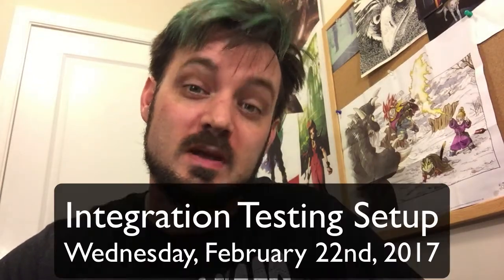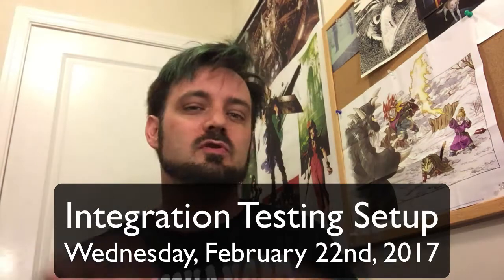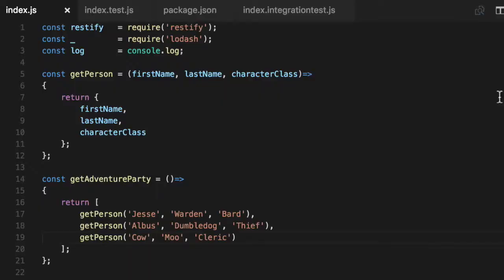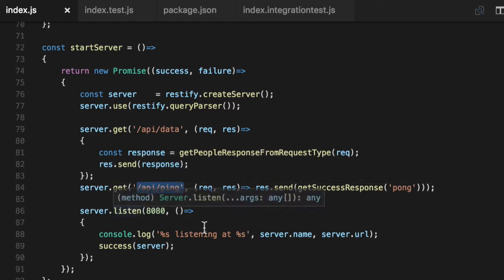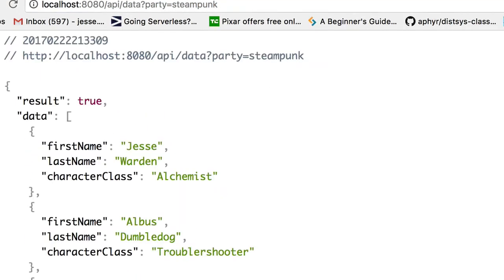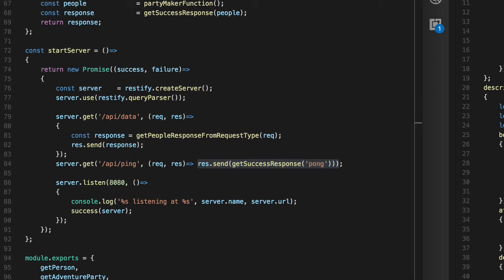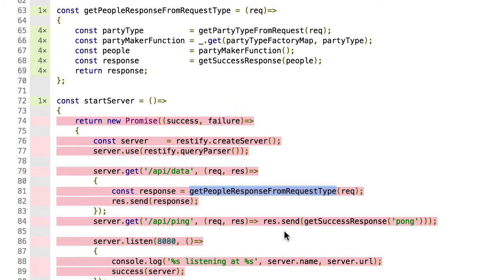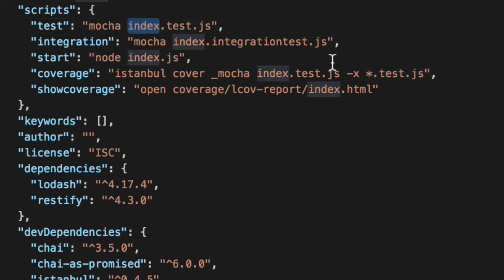Integration Testing Setup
Part 1 of a series on Integration testing where we cover integration vs. unit testing, async/await, and the importance of reducing your surface area for integration tests.